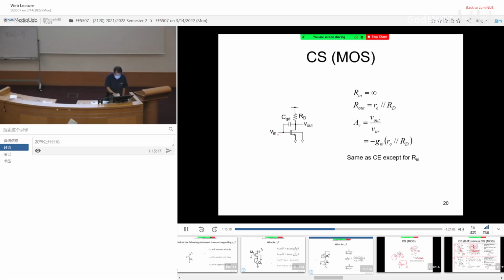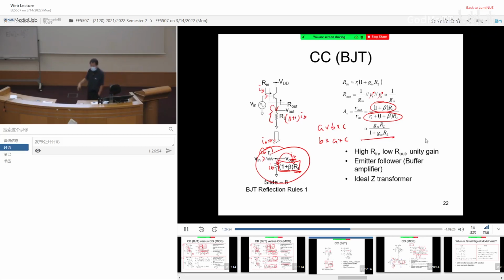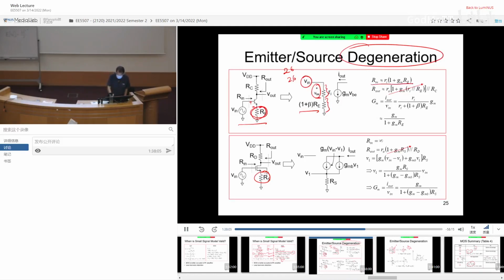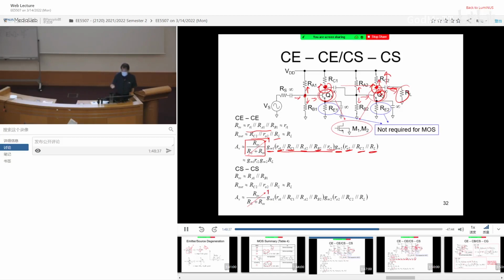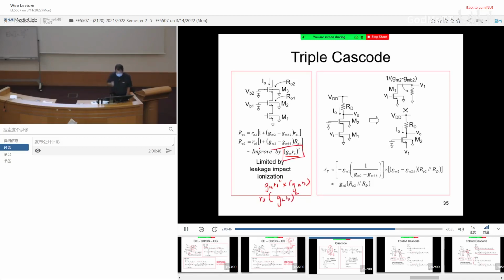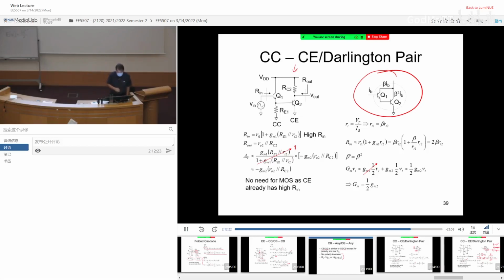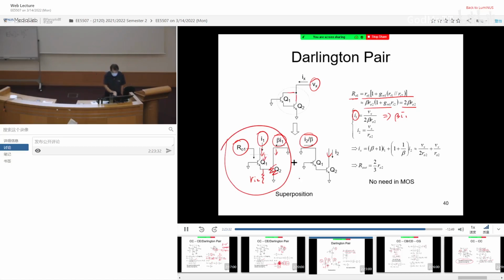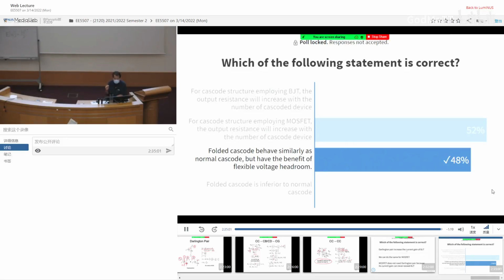EE5507 Lecture 2B